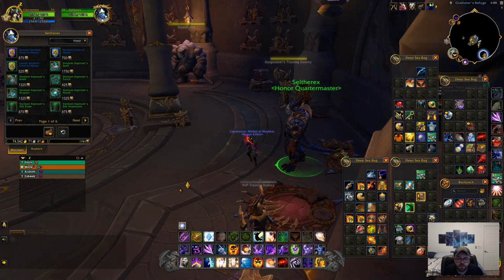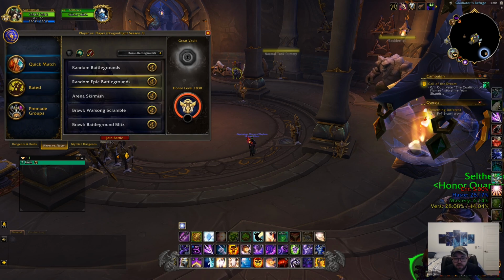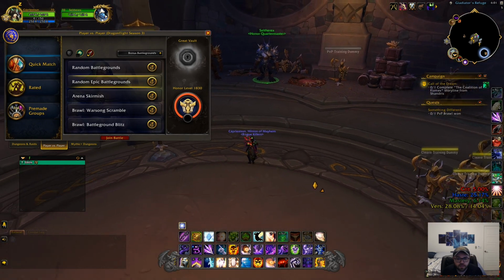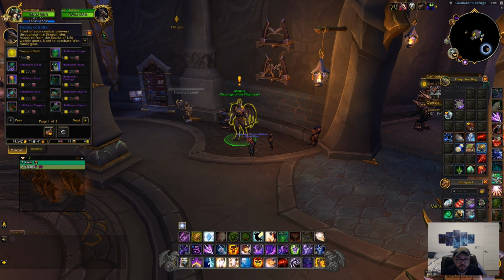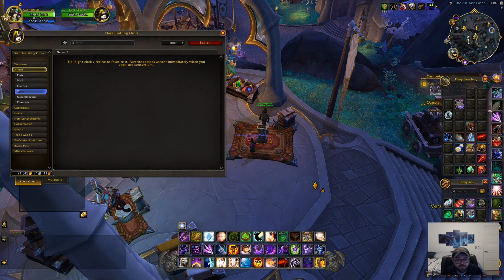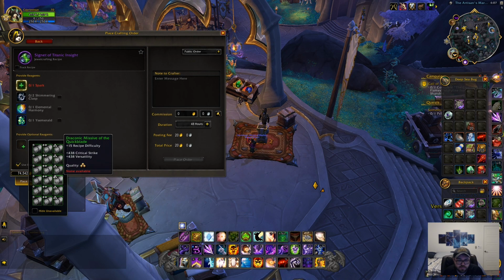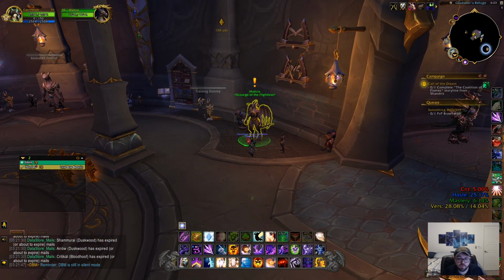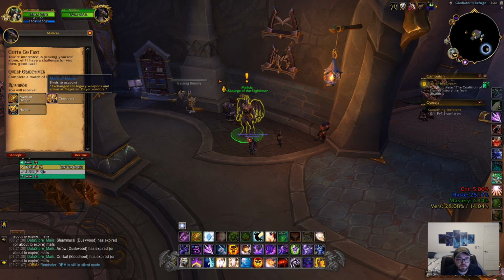How to gear up for pvp in dragonflight {pvp gear guide}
ARMORY BUILDS